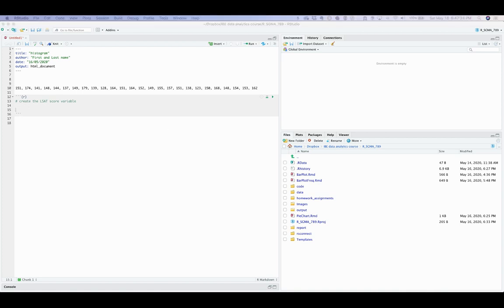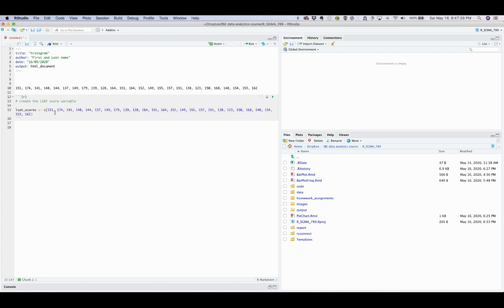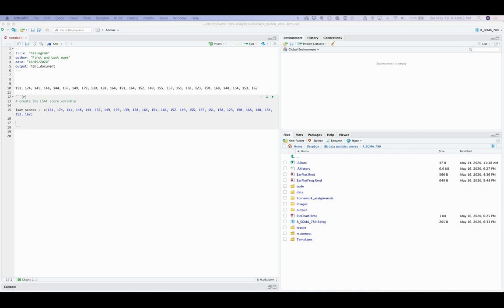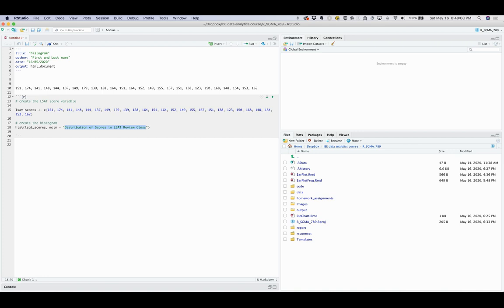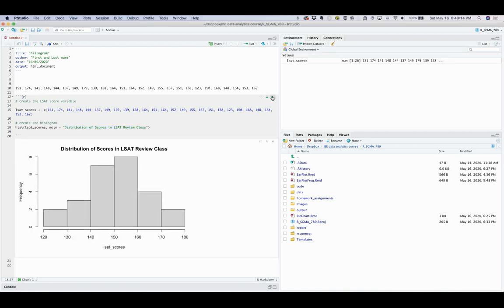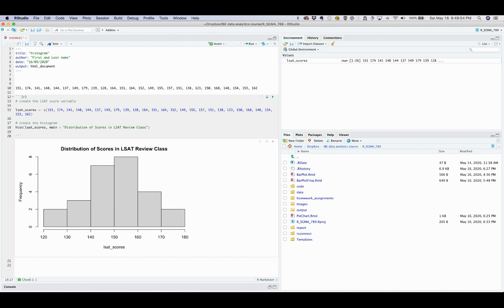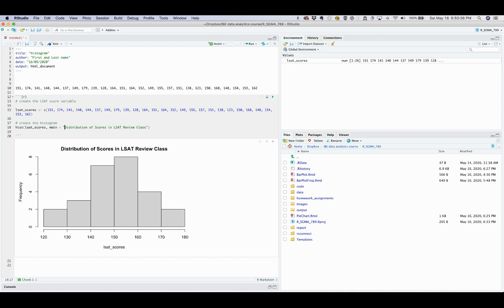R Video 10. How to create and interpret a histogram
Thi video explains how to create and interpret a histogram. This video is based on Ch.3 of "Easy R: Access, Prepare, Visualize, Explore Data, and Write Papers" by Elizabeth Gohmert, Quan Li (Texas A&M University, USA), and Douglas Wise,